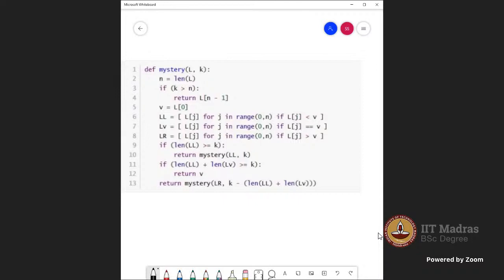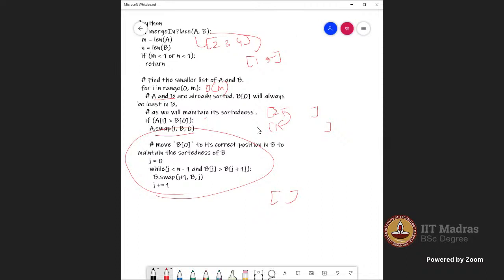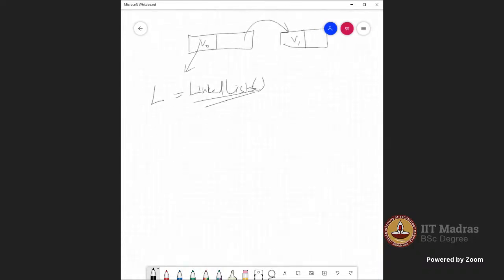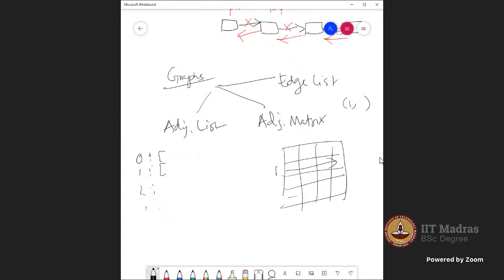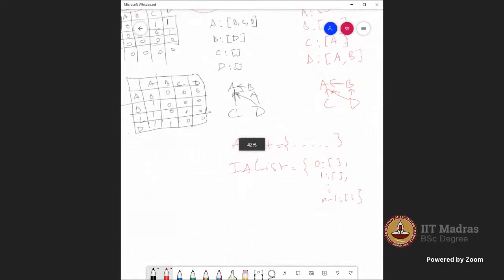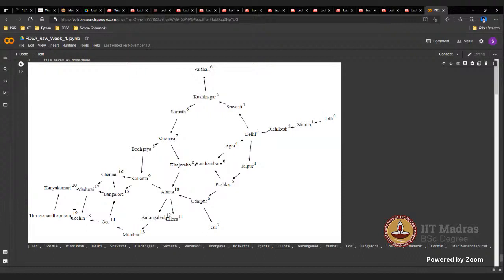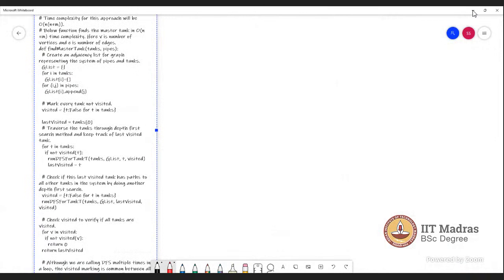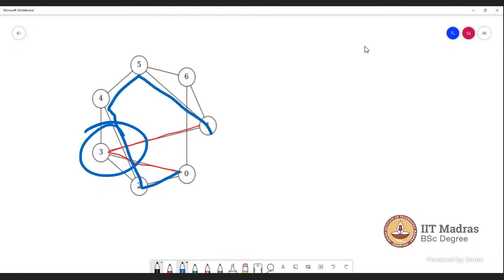PDSA_Revision Session - Week 1 to 6